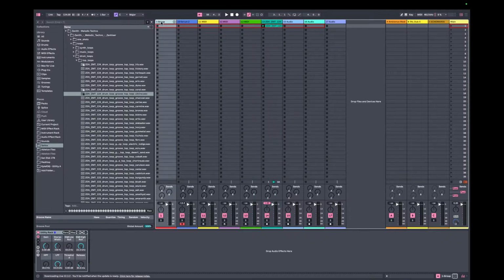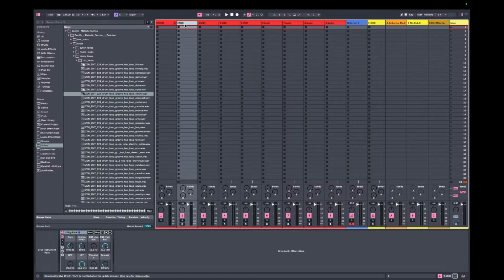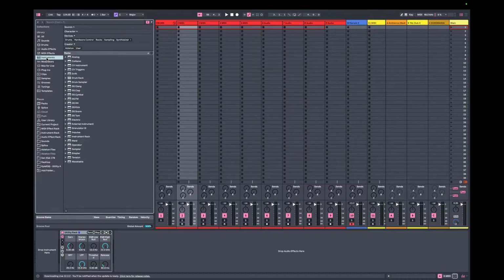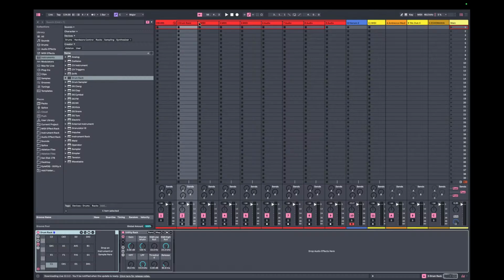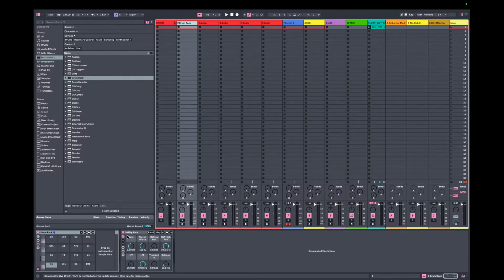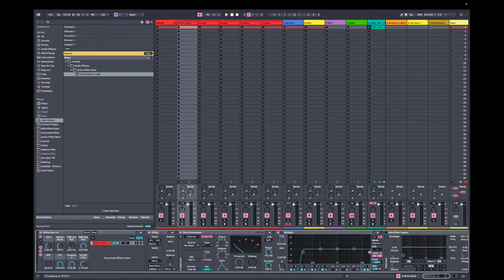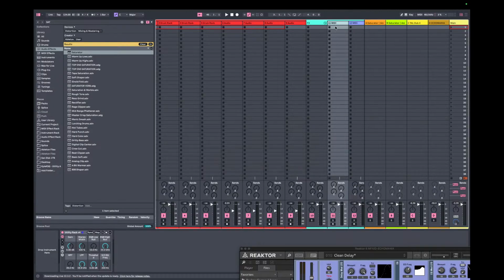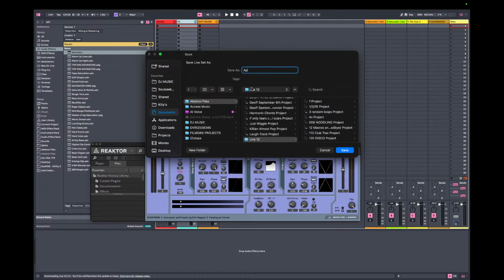Making a new Ableton Template